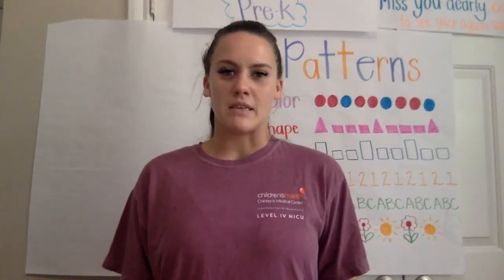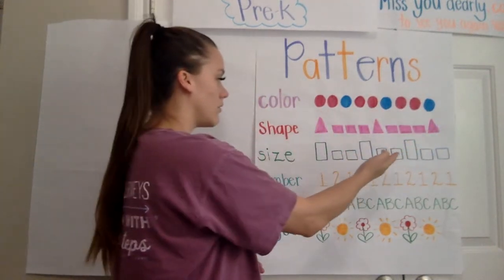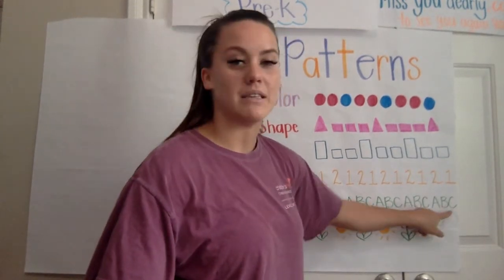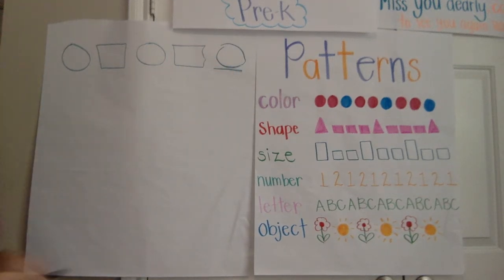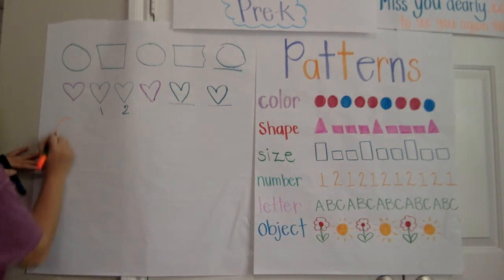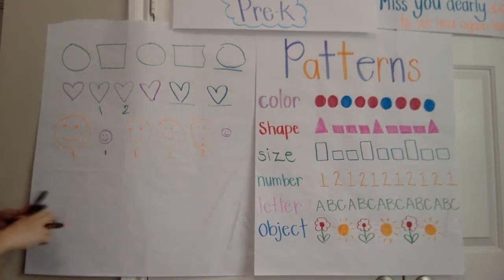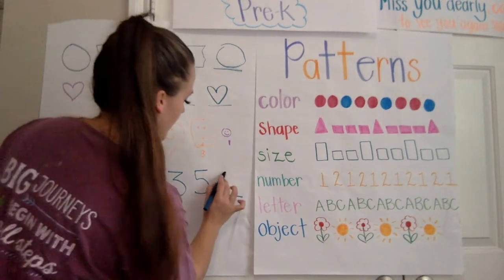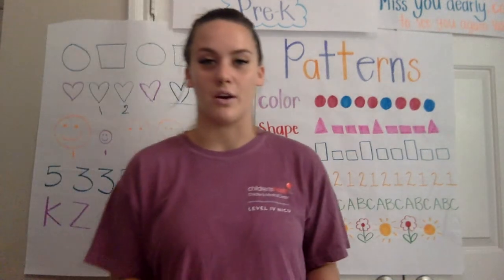Patterns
Math Lesson 4/22/20